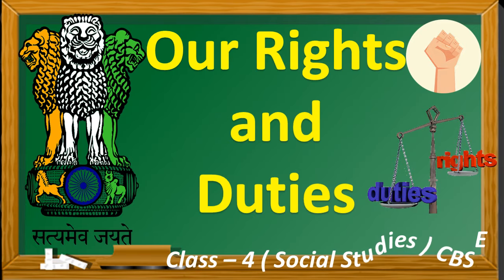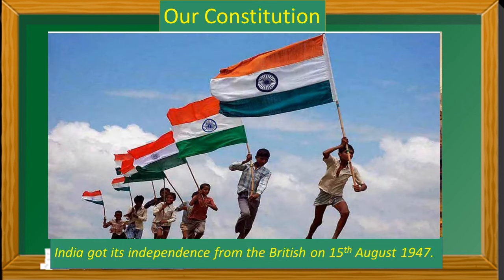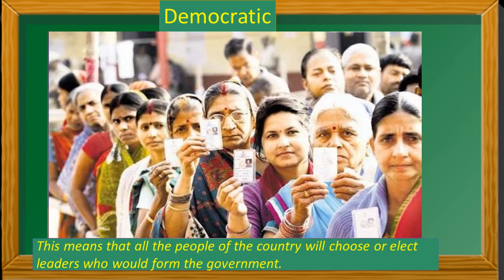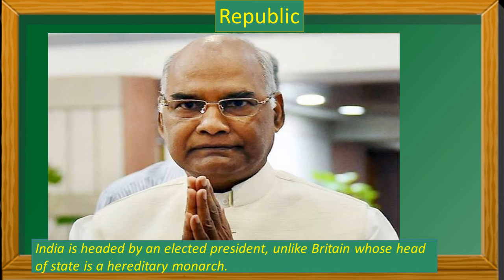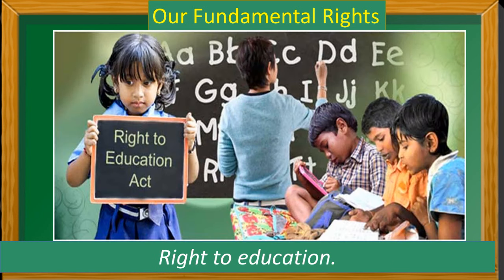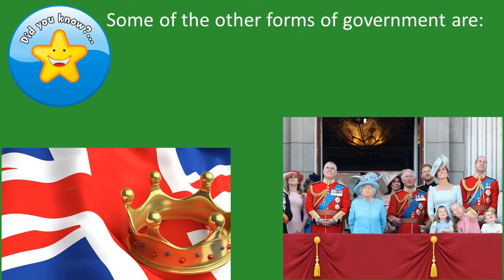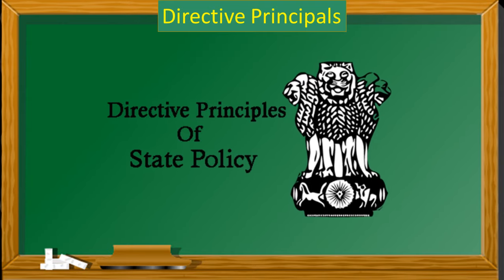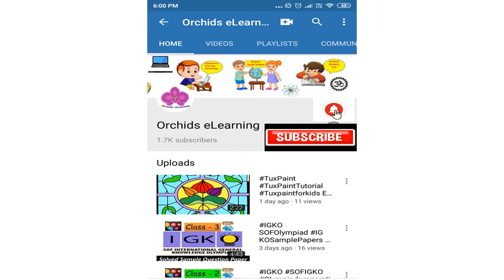Our Rights and Duties|| Class - 4 Social Studies || CBSE /NCERT Syllabus || Indian Constitution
This is a chapter explanation of class 4 Social studies, lesson - " Our Rights And Duties "